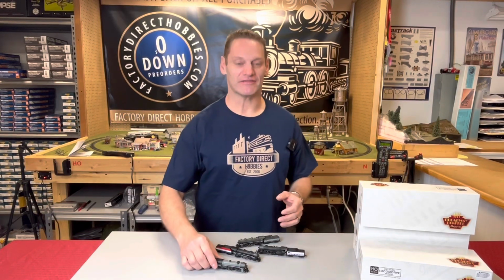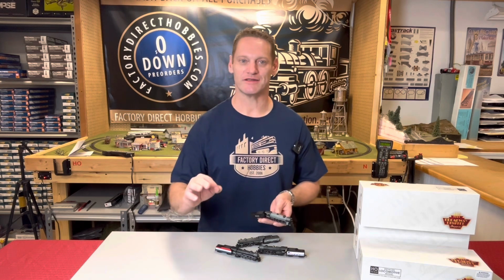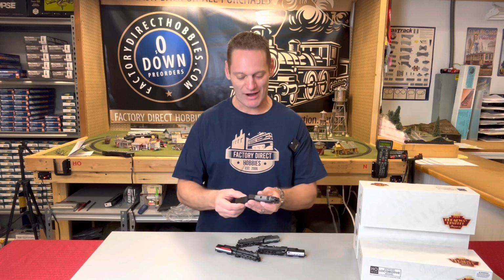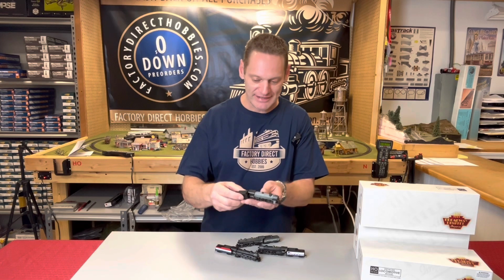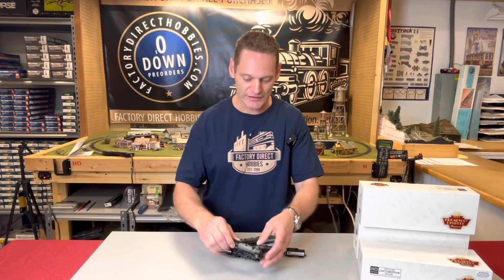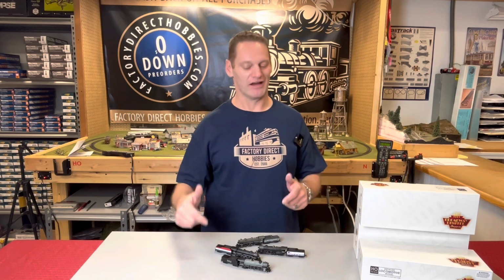N Scale Mikados from Broadway Limited sound like HO!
The die cast 2-8-2 Mikados from Broadway Limited are coming with new paint schemes and the super crisp Paragon4 Sound!